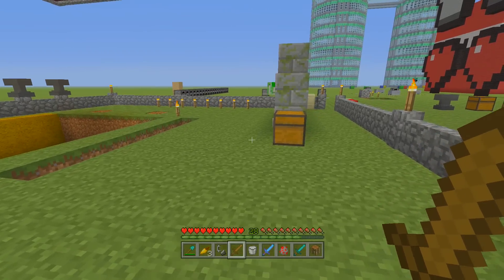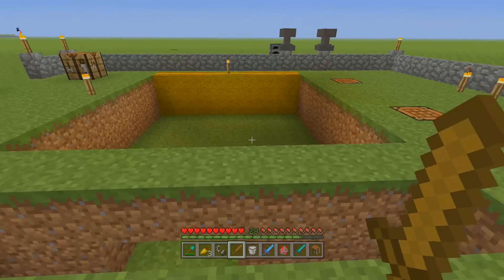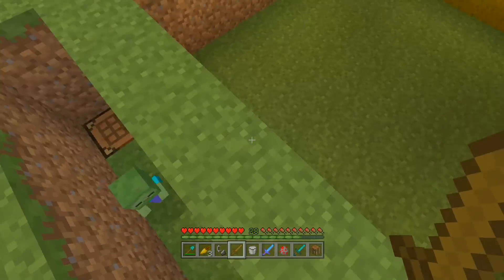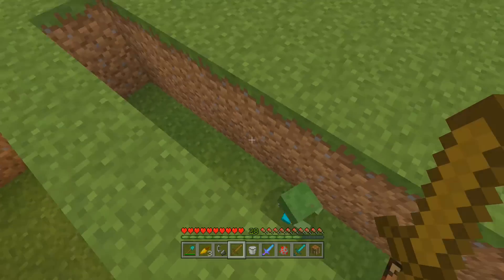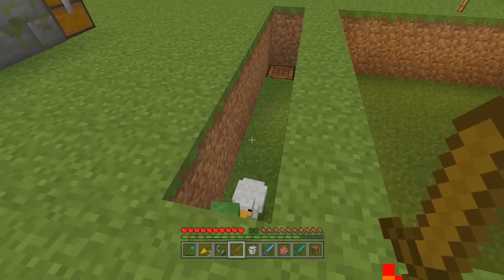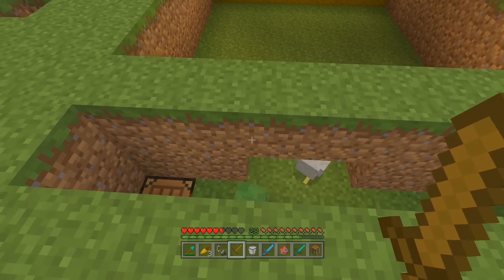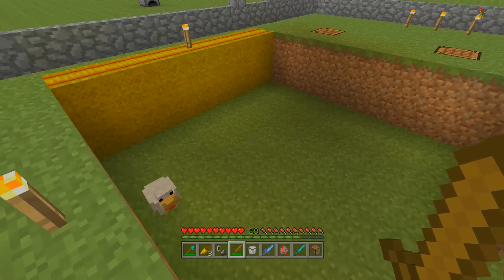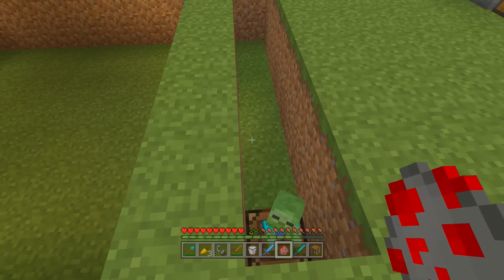Minecraft Xbox 360 + PS3: Baby Zombies & Chicken Jockeys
This is a showcase for the baby zombie, a new mob which came in with TU19 For Minecraft Xbox 360 and Minecraft PS3. It's incredibly rare, and has a couple of glitches associated with it. This also covers the chicken jockey, a baby zombie riding a chicken